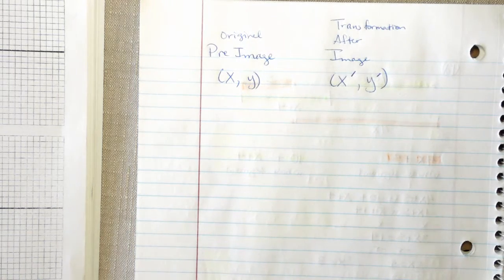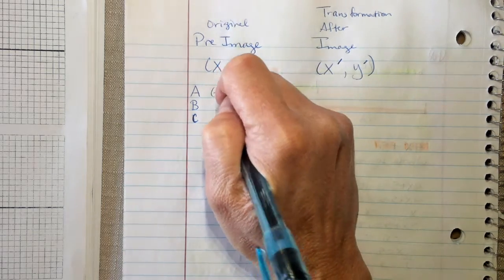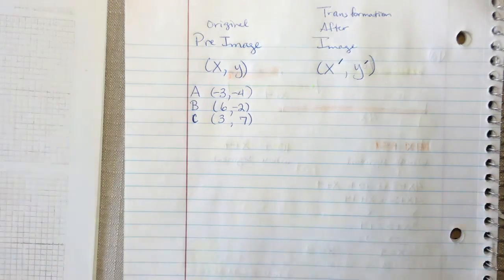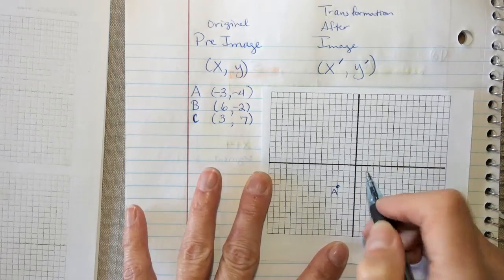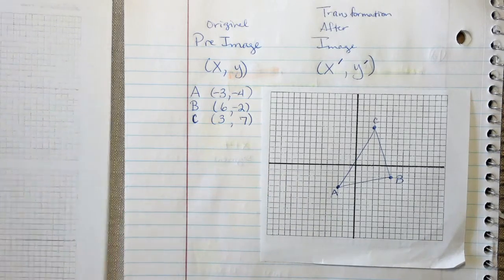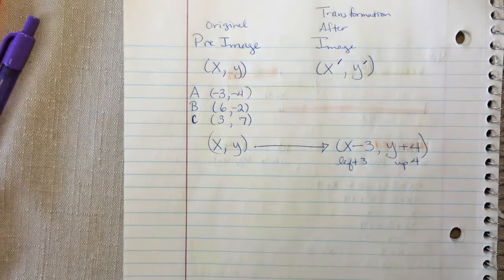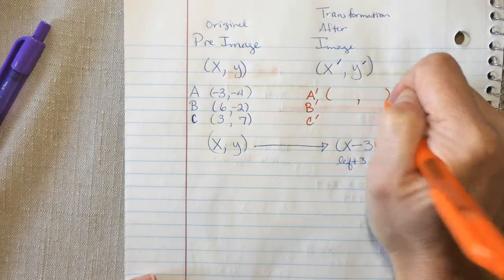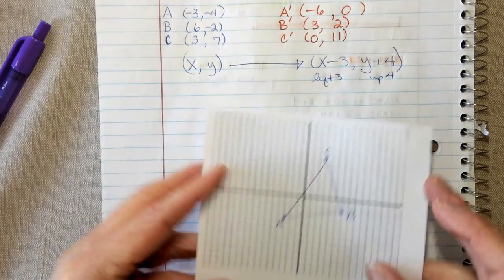geom more translations with primes